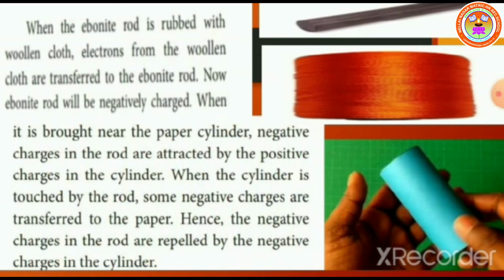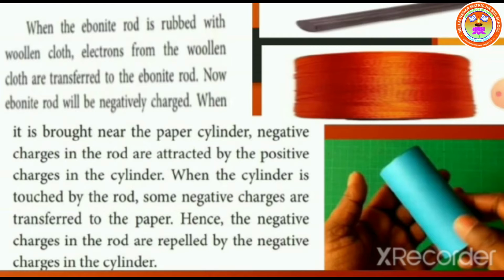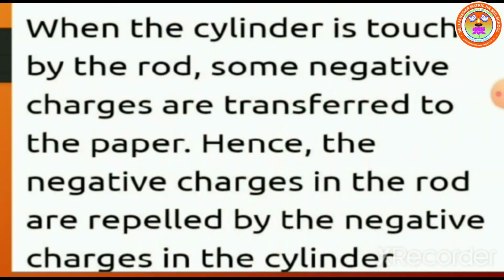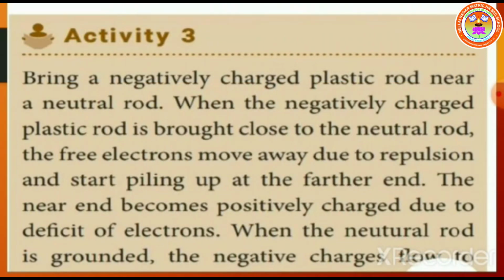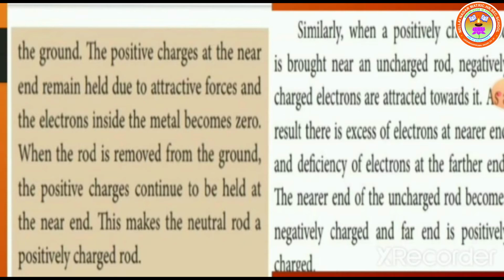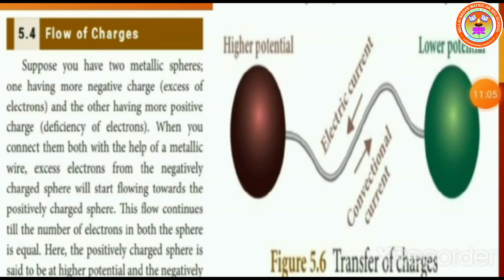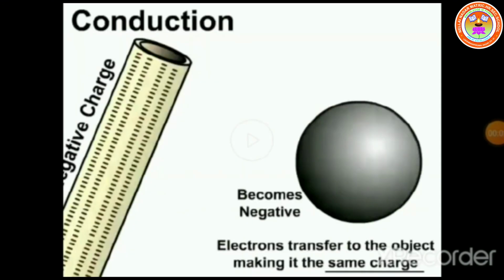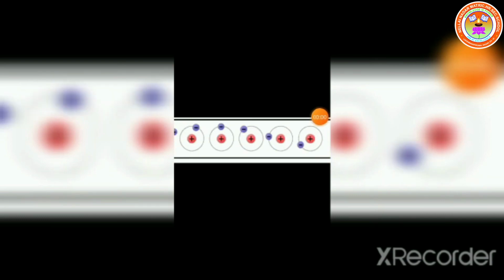Std 8 Science 1 Gnanasundari